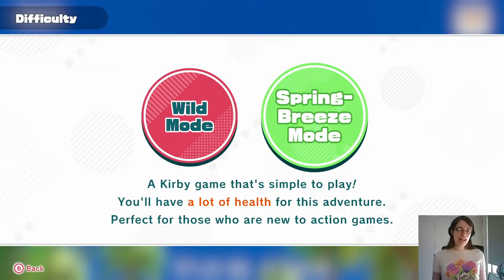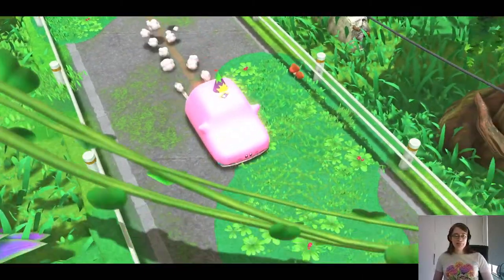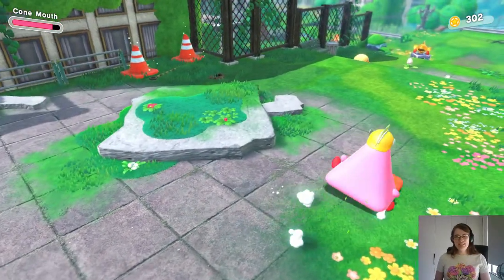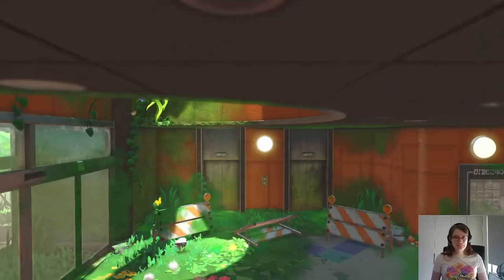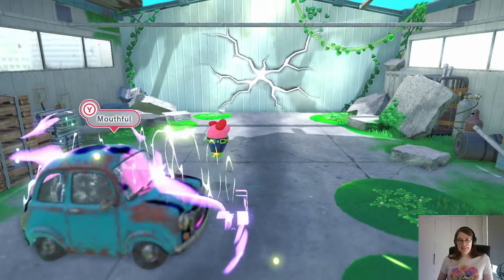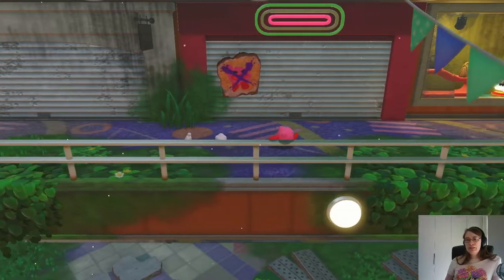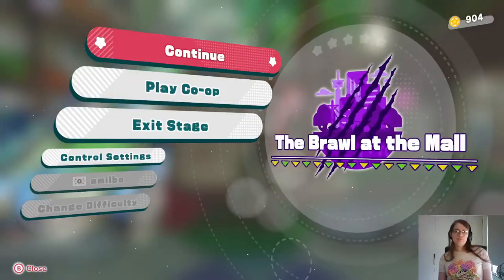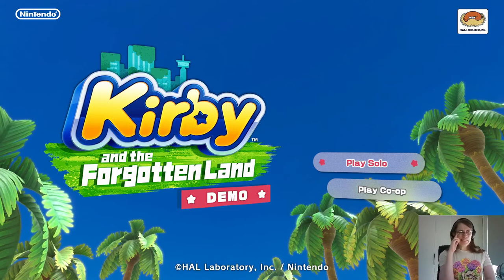First Thoughts: Kirby and the Forgotten Land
i don't enjoy being disappointed! i wish this game had really wowed me!! but it hasn't!!! oh no!